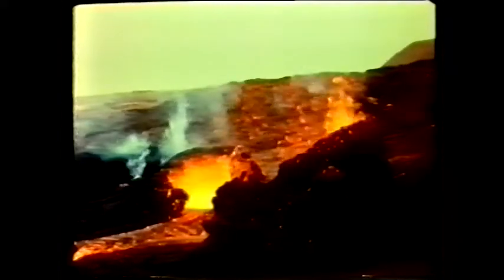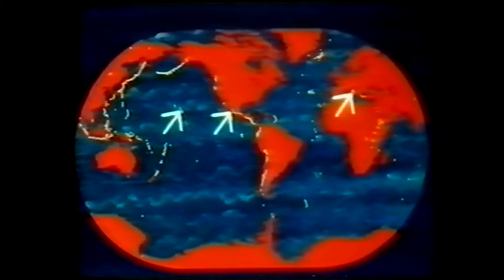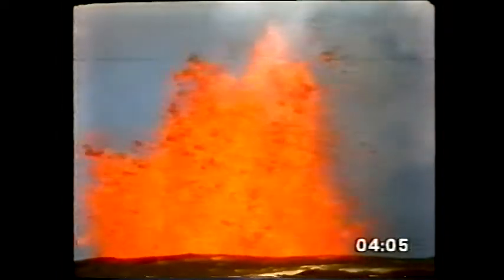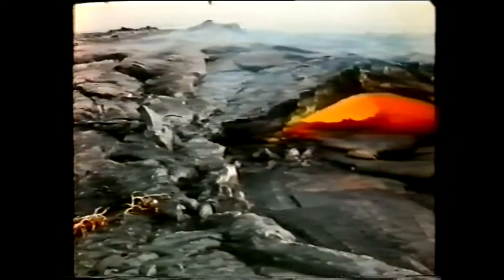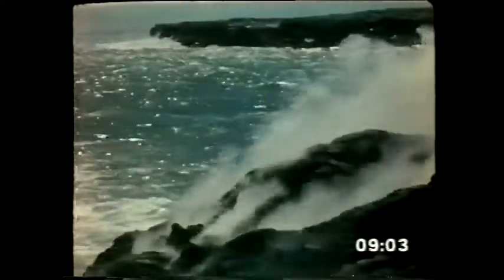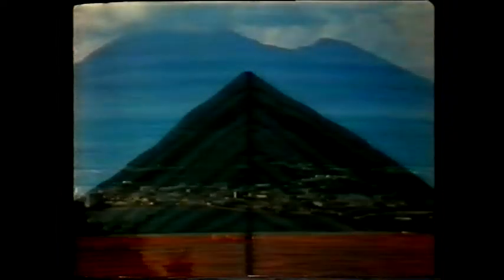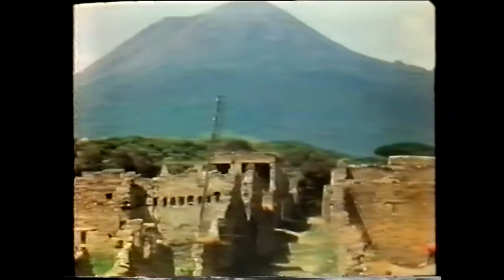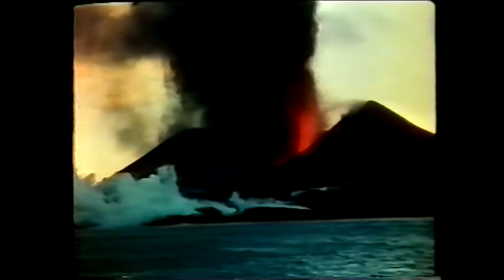Volcanoes Exploring the relentless earth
An Encyclopedia Britannica Film

Encyclopedia Britannica Educational Corporation